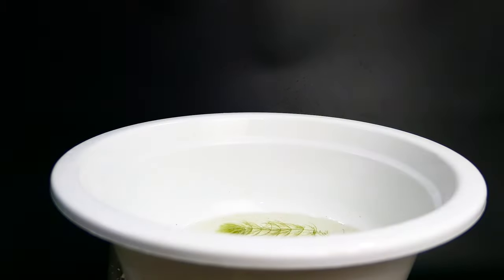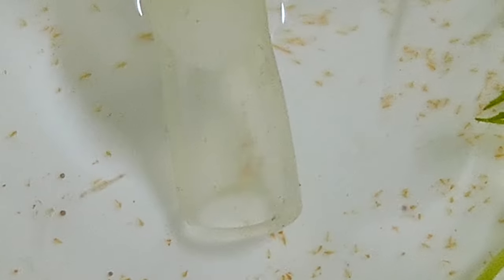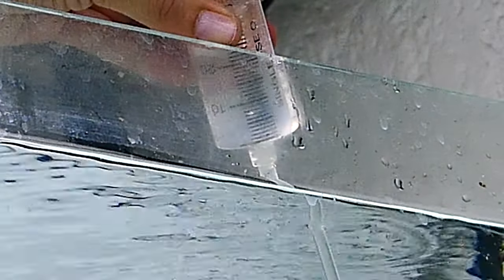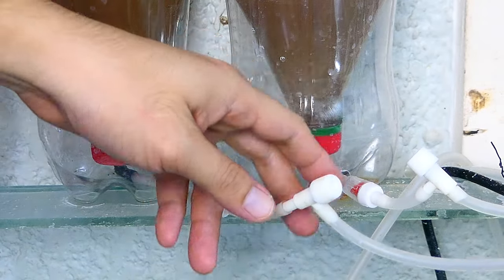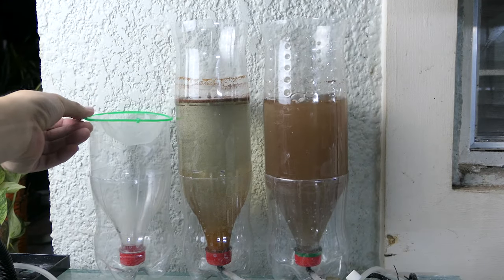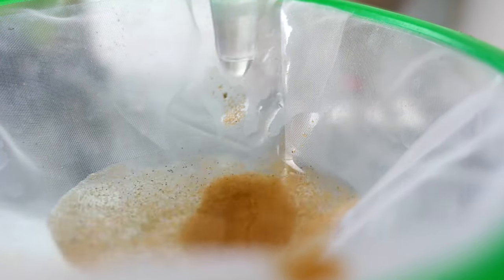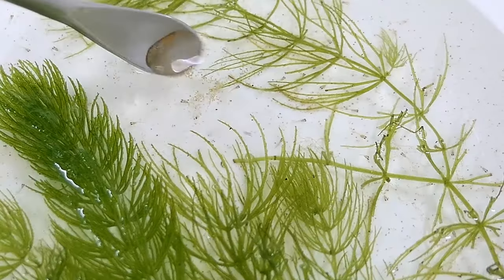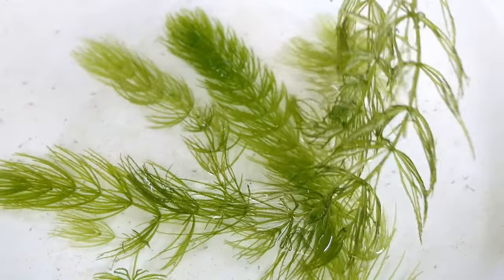How to FEED Betta fry , maintain and CLEAN the tank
How to feed betta fry that will surely make them grow. How to clean my betta fry tank without killing the betta fry. How to maintain the betta fry tank without having to over feed.

Yes, you are right, this video will show you how to feed your betta fry the right way and how to maintain and clean their tank

WHAT'S NEXT?